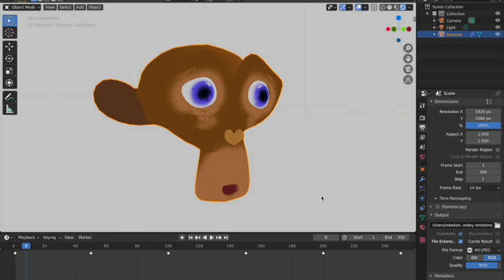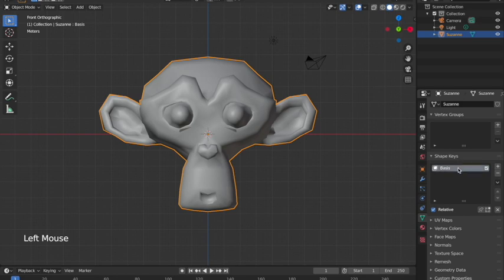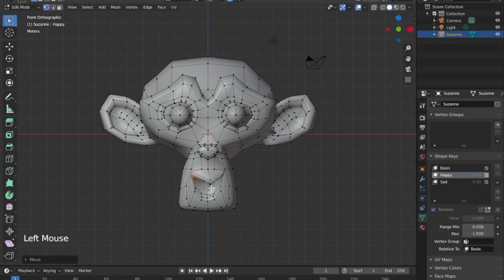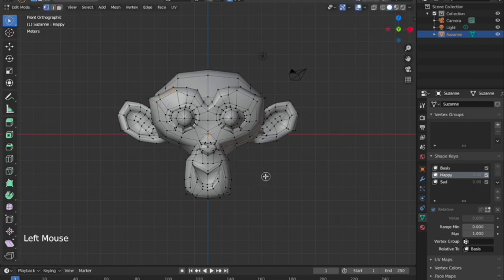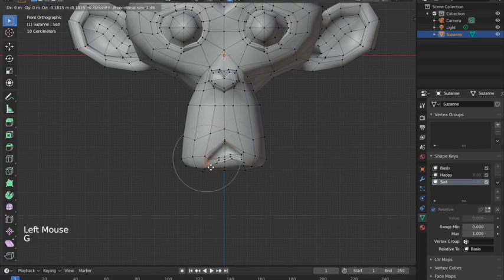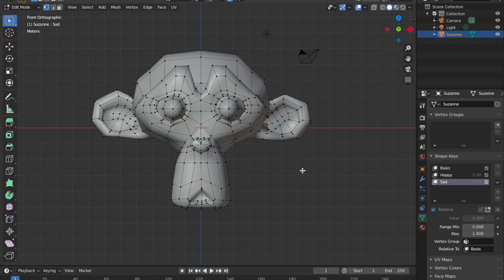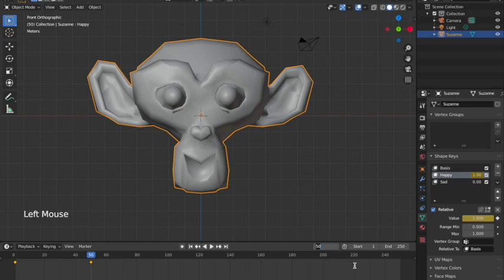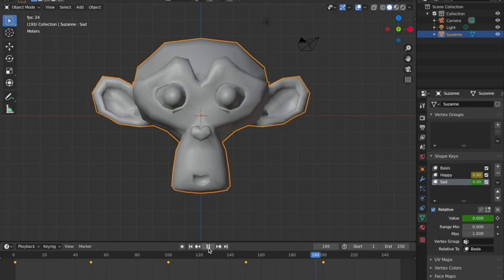Monkey Face 3 Emotions Tutorial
This video shows how to animate the monkey face in Blender to show different emotions.